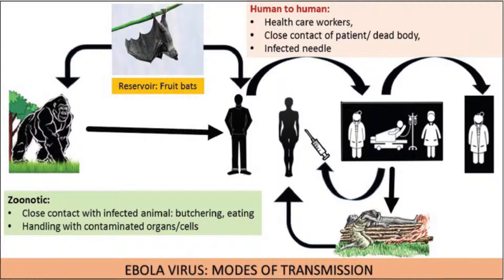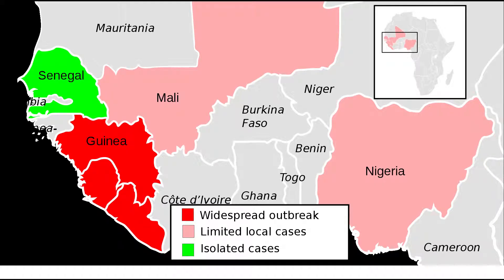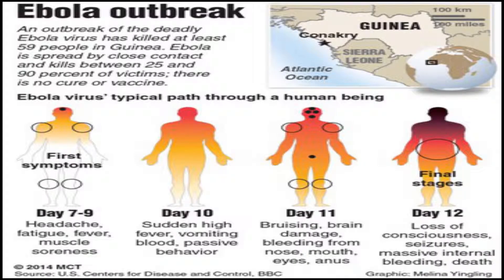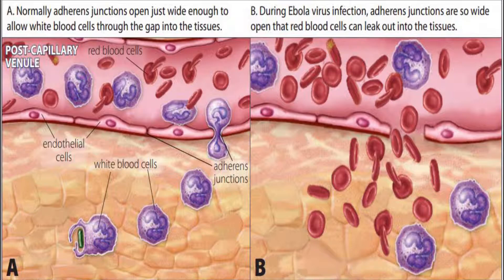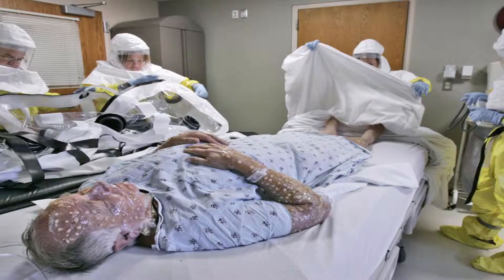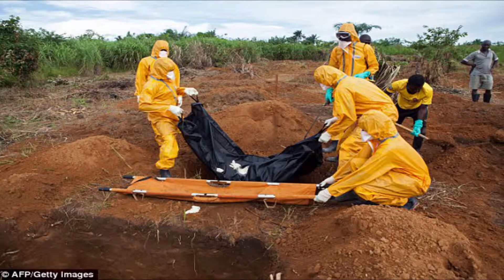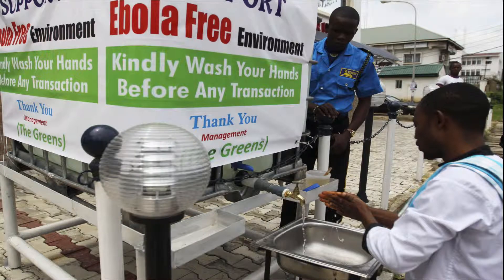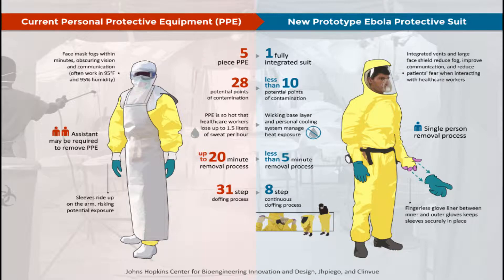Must Watch Now Ebola Moving Rapidly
Thank you for checking out this important topic on The Undisclosed Prepper Channel!

Today we are going to be discussing Ebola and What you need to do to stay safe from those infected if a break out or epidemic occurs near you.

This disease/virus is no joke!

Here are some facts:

In 2014 during the month of December Ebola 4 cases occurred and seven cases medically evacuated from other countries. Nine of the people contracted the disease outside of the US and traveled to the country; two of those people died.

Ebola is one of those diseases that lets you feel healthy while you are a carrier unknowingly spreading the virus. Fast travel methods such as planes and trains make this even more delay of the possibility of spreading throughout many contents.

On August 1, 2018, the Ministry of Health of the Democratic Republic of Congo reported an outbreak of Ebola virus disease in North Kivu Province. The outbreak is continuing with moderate intensity in Eastern DRC. Confirmed and probable cases have been reported in twenty-one health zones The area is about 780 miles away from Equateur province, where an Ebola outbreak was reported in May 2018.

This is the 10th Ebola outbreak in DRC since the virus was discovered in 1976 in DRC.

What is Ebola?

Ebola virus disease (EVD), also known as Ebola hemorrhagic fever (EHF) or simply Ebola, is a viral hemorrhagic fever of humans and other primates caused by ebola-viruses. Signs and symptoms typically start between two days and three weeks after contracting the virus with a fever, sore throat, muscular pain, and headaches. Vomiting, diarrhea and rash usually follow, along with decreased function of the liver and kidneys. At this time, some people begin to bleed both internally and externally.The disease has a high risk of death, killing between 25 and 90 percent of those infected, with an average of about 50 percent. This is often due to low blood pressure from fluid loss, and typically follows six to sixteen days after symptoms appear.

Infection control
I encourage you all to receive such training so you have an idea of what you need to do if care for someone with the disease. If you have not had training, then stay away from the infected area.
People who care for those infected with Ebola should wear protective clothing including masks, gloves, gowns and goggles. The US Centers for Disease Control (CDC) recommend that the protective gear leaves no skin exposed. These measures are also recommended for those who may handle objects contaminated by an infected person's body fluids. In 2014, the CDC began recommending that medical personnel receive training on the proper suit-up and removal of personal protective equipment (PPE); in addition, a designated person, appropriately trained in bio-safety, should be watching each step of these procedures to ensure they are done correctly. In Sierra Leone, the typical training period for the use of such safety equipment lasts approximately 12 days.

Treatment Per the CDC:
Symptoms of Ebola Virus Disease (EVD) are treated as they appear. When used early, basic interventions can significantly improve the chances of survival. These include:
Providing fluids and electrolytes (body salts) through infusion into the vein (intravenously).
Offering oxygen therapy to maintain oxygen status.
Using medication to support blood pressure, reduce vomiting and diarrhea and to manage fever and pain.
Treating other infections, if they occur.
Recovery from EVD depends on good supportive care and the patient’s immune response. Those who do recover develop antibodies that can last 10 years, possibly longer. It is not known if people who recover are immune for life or if they can later become infected with a different species of Ebola virus. Some survivors may have long-term complications, such as joint and vision problems.